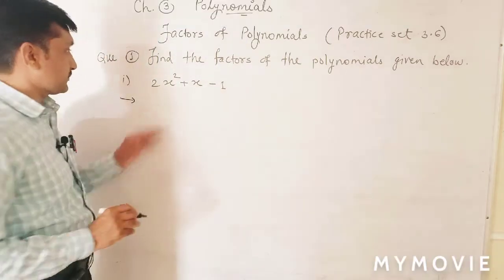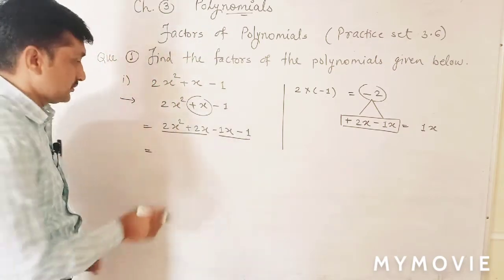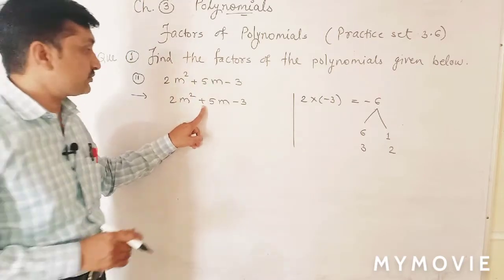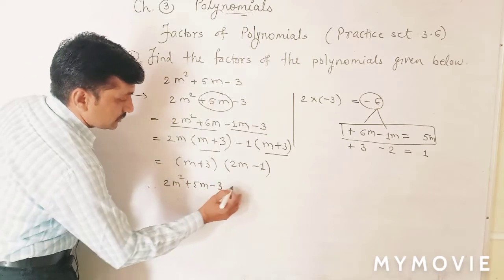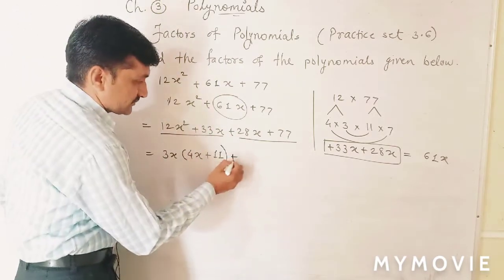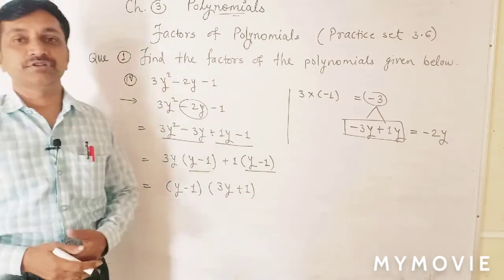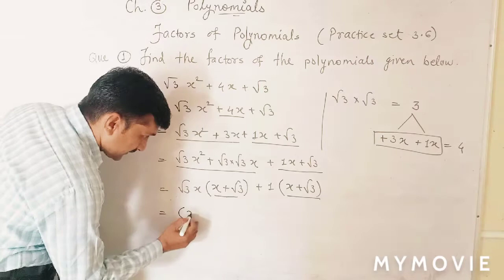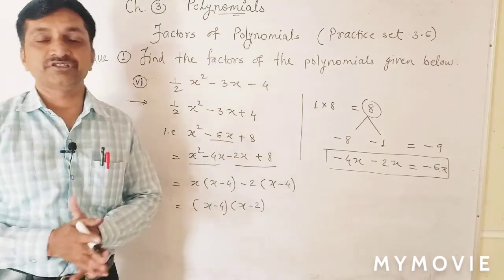STD 9 Math's 1 (Algebra) Chapter 3 Polynomials Practice set 3.6. Factors of Polynomial Question 1